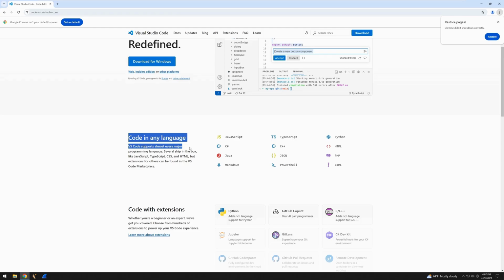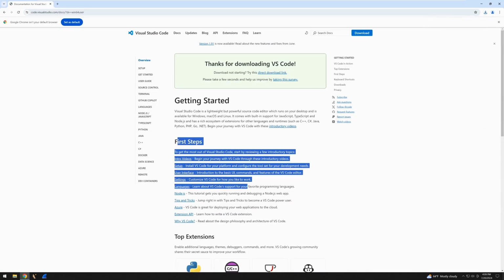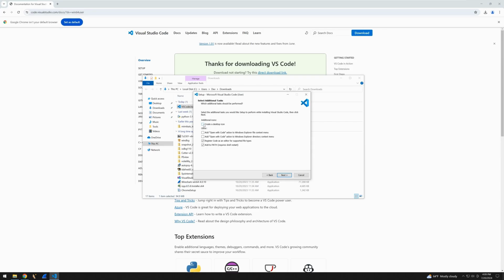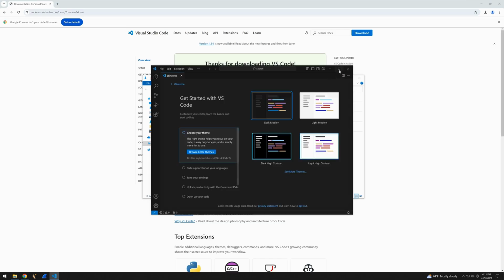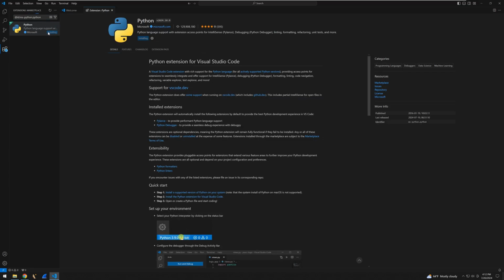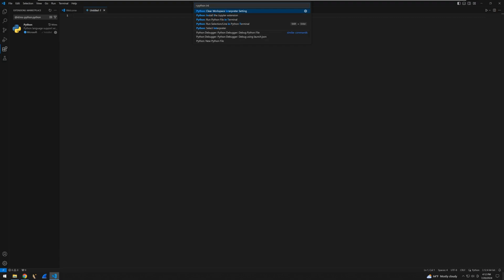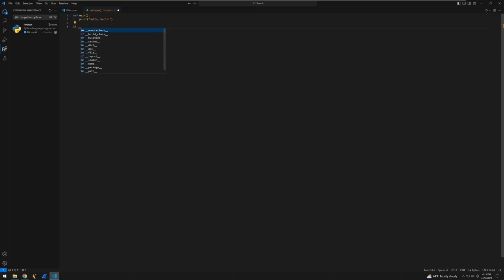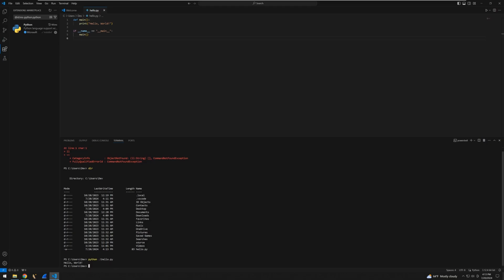Getting Started with Visual Studio Code for Python Development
Welcome to our tutorial on getting started with Visual Studio Code for Python development! In this video, we'll cover how to download and install it and guide you through writing and running your first Python script. Whether you're transitioning from IDLE or starting fresh, this video will help you harness the full potential of VS Code.